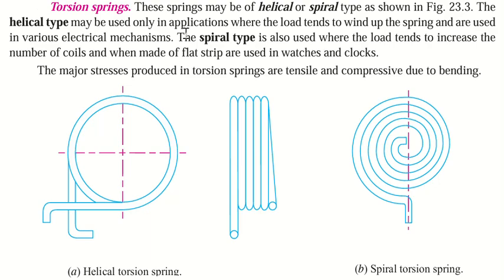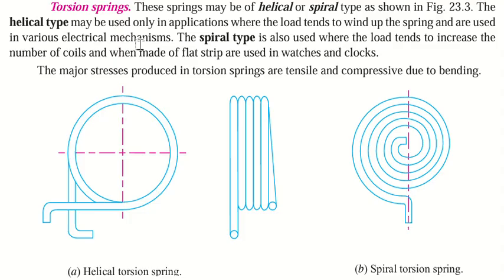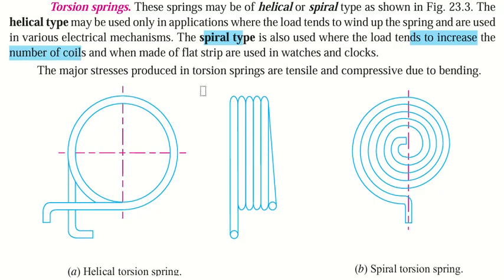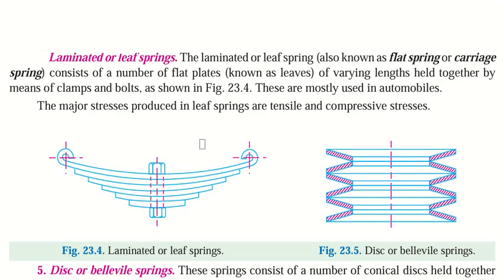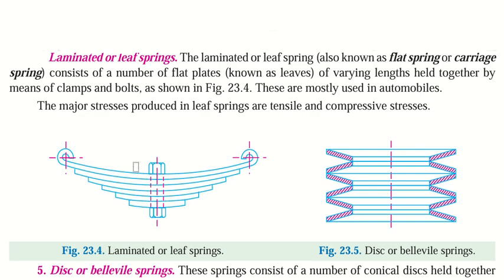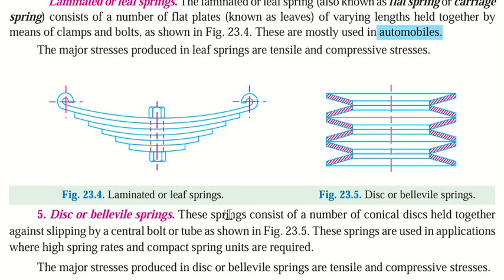DIFFERENT TYPES OF SPRING || DYNAMICS OF MACHINERY || DOM S6 MECHANICAL || KTU 2019 ( PART 2 )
"We are a team of passionate undergraduates dedicated to providing clear and concise explanations for core subjects. Our goal is to enhance subject knowledge for students preparing for various competitive exams, helping them excel and tackle challenges with confidence."